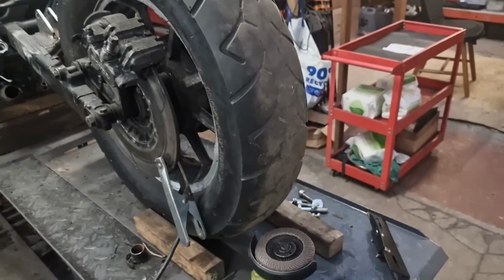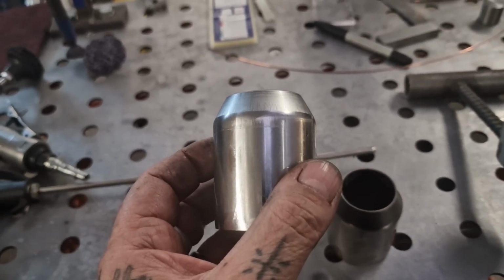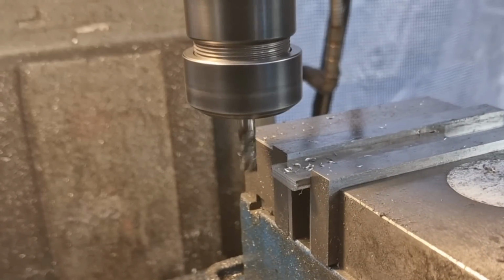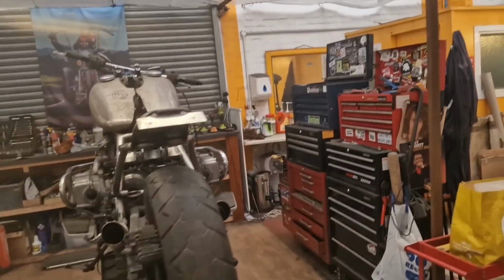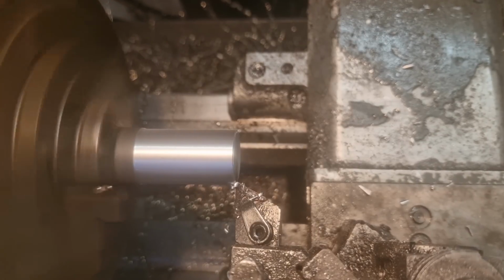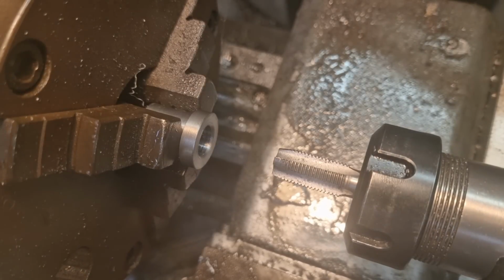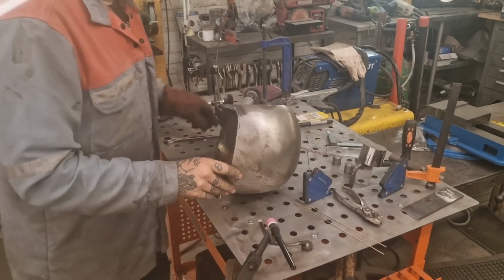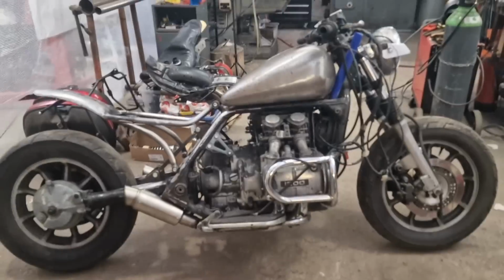Goldwing Bobber Build Final (for now) Handmade Custom Bike Building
Fuck stock stickers are here!